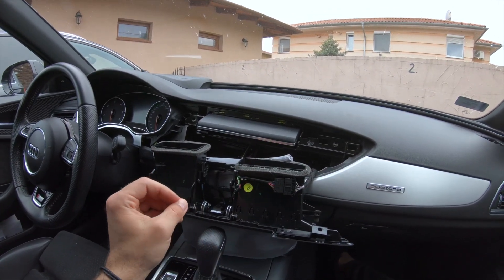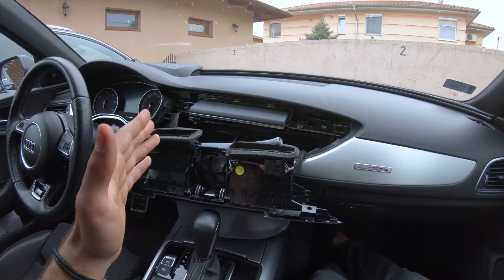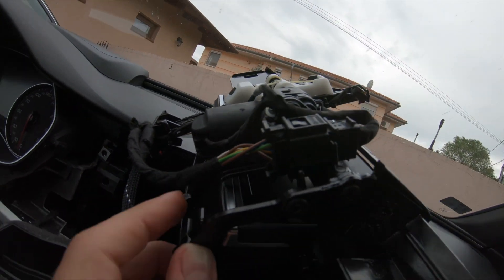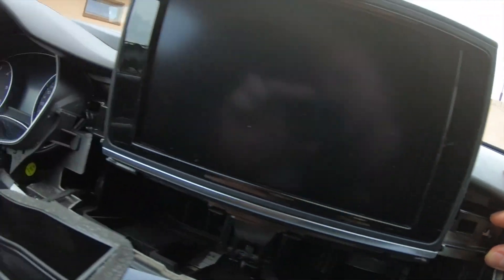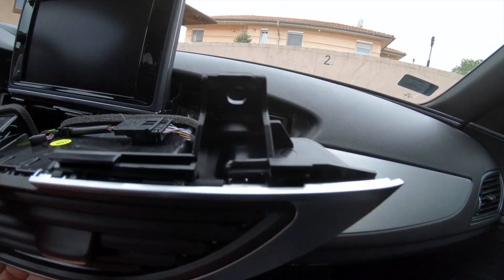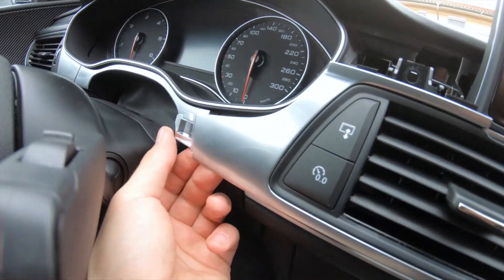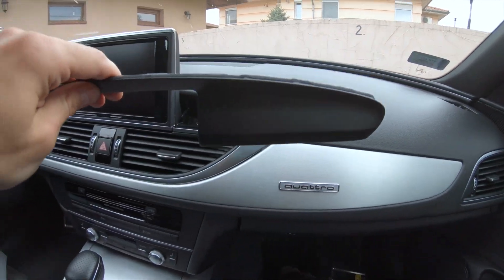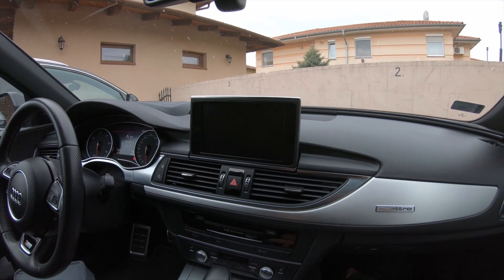Audi A6 C7 Disable Screen Flip/Open and Close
A quick unplanned video of disabling the screen flip/open and close in my 2015 Audi A6 (C7). Probably there is a better way to do this but I didn't find anything on Google. I hope this will be useful for others out there! :)